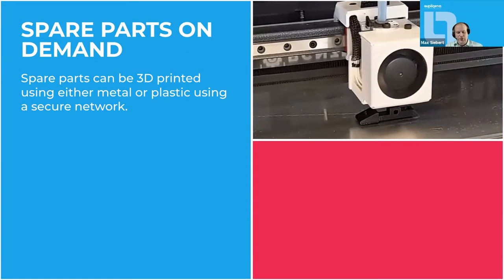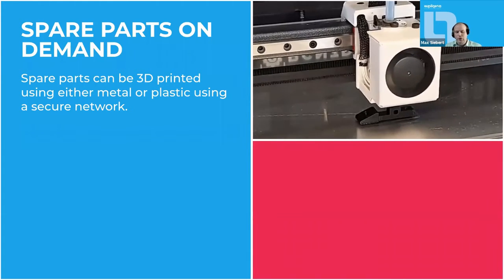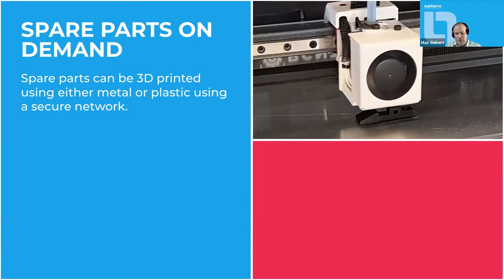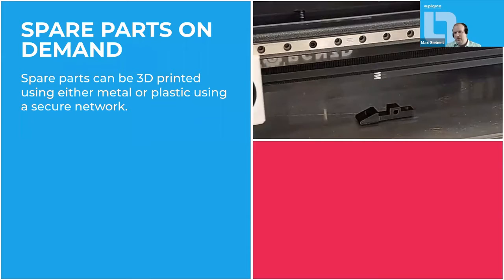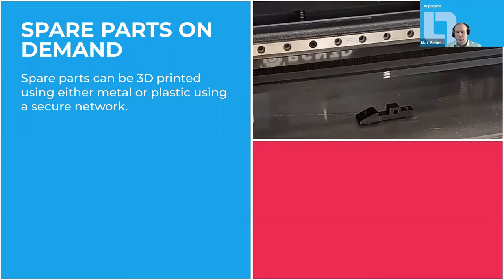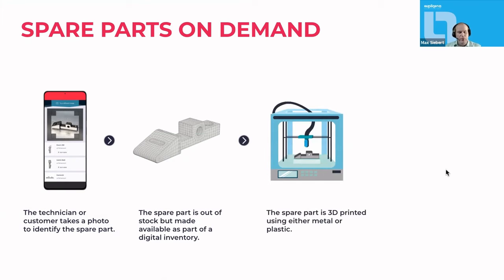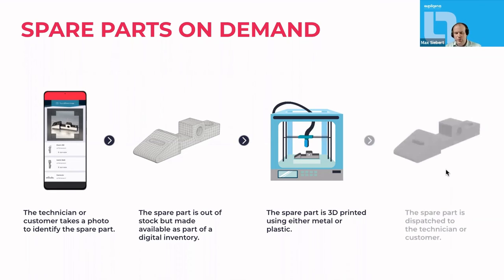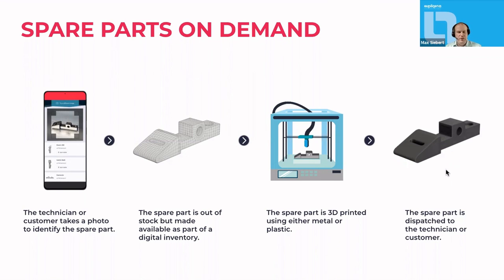nyris and Replique webinar - Industrial 3D Printing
On the 30th of September 2021, nyris and Replique held a webinar explaining their collaboration, using visual search and 3D printing, to show how the service can help improve aftersales among other benefits.